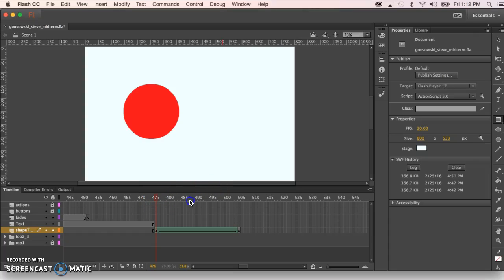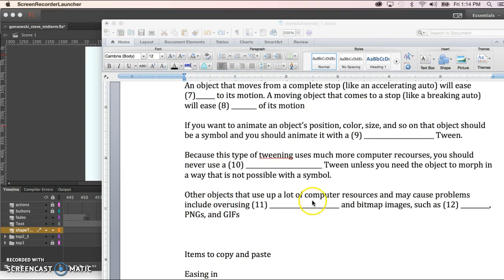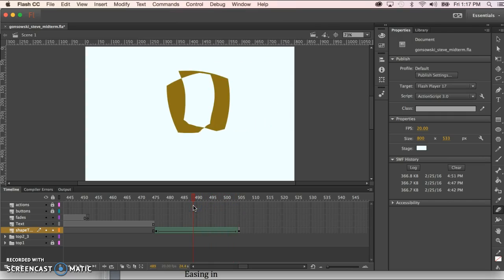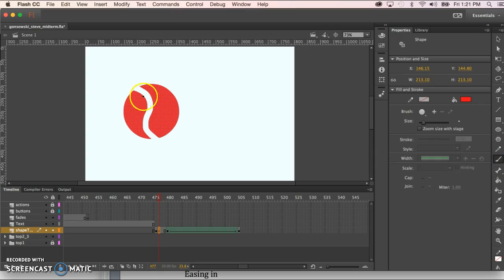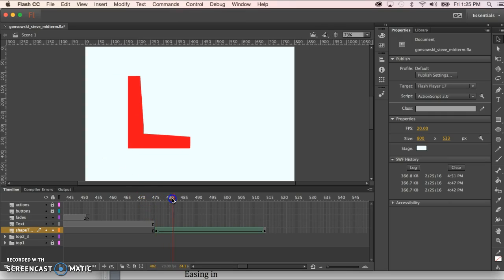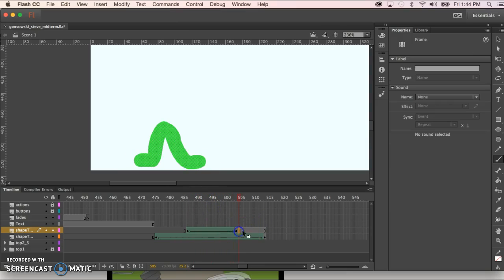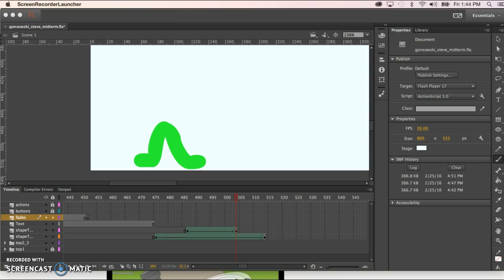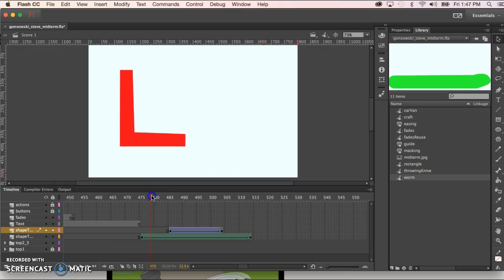Midterm #11 (Shape Tweening 2, Shape Hints)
shape tweening, shape hints, fixing shape tweens